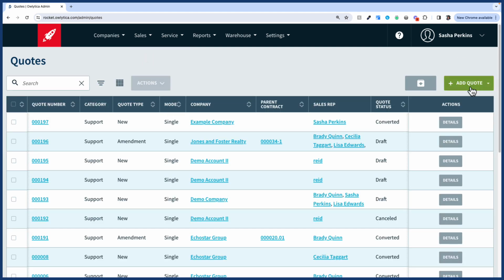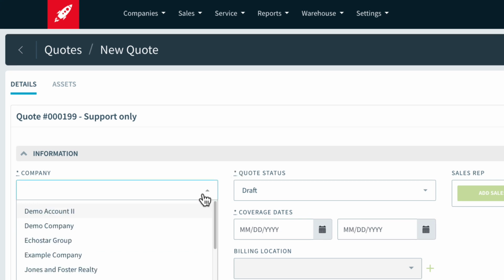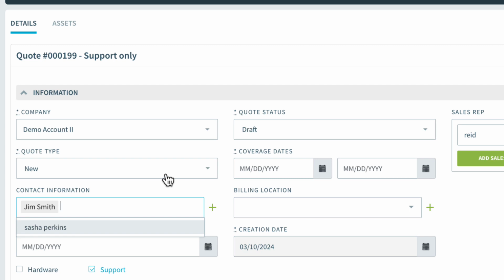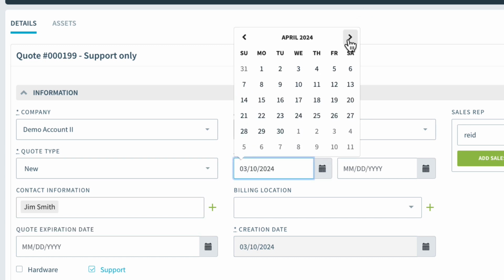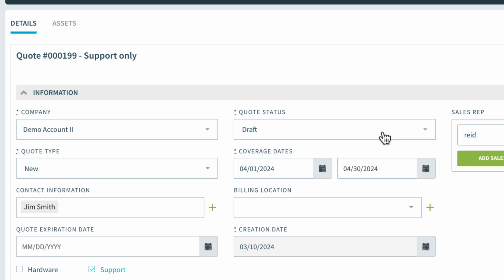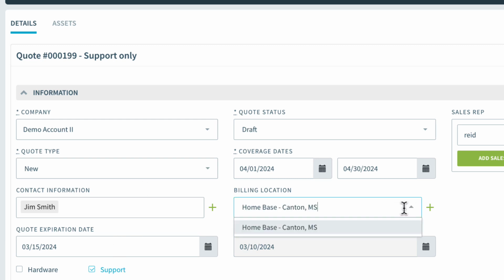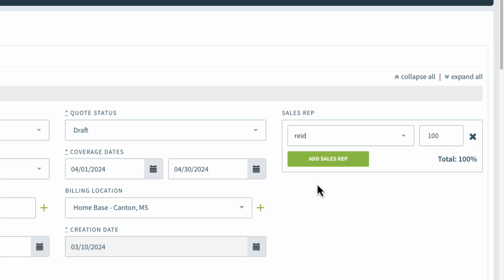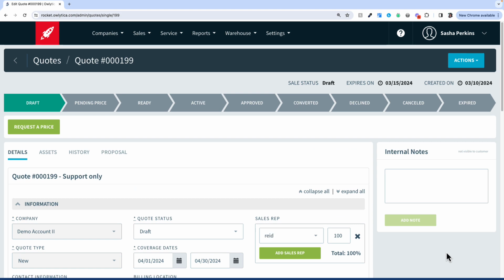Create a Quote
In this tutorial, we'll guide you through the process of creating a Support Quote in Owlytica.

Before diving into the main event, ensure your system and company information are up-to-date. This foundational step sets the stage for a seamless quote creation process.

In this video we will show you how efficiently create a Support Quote tailored to your company's needs. Elevate your support services and enhance customer satisfaction - watch now